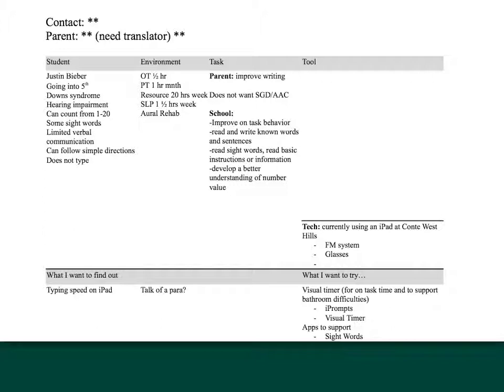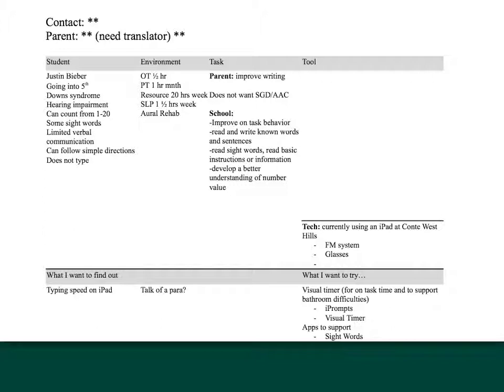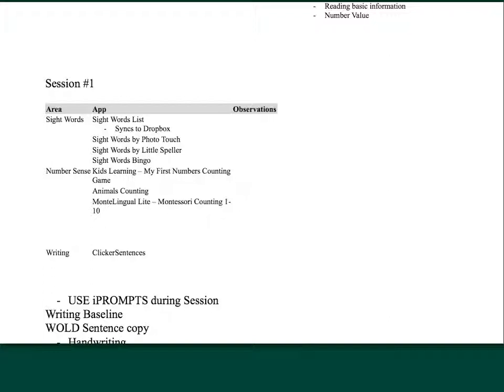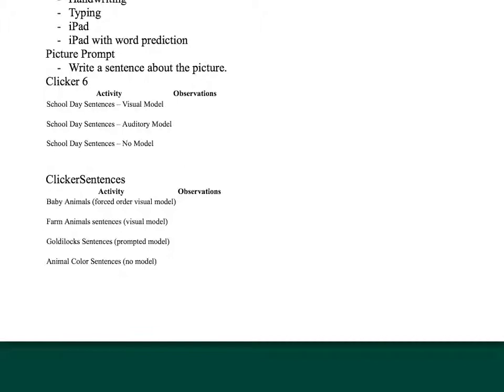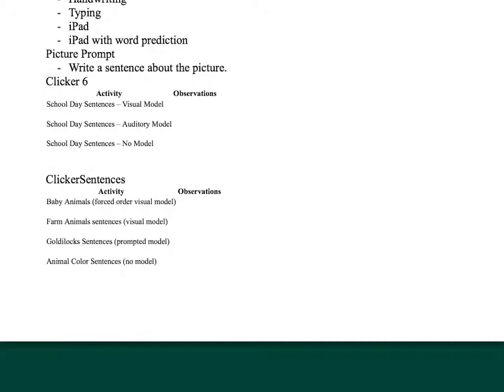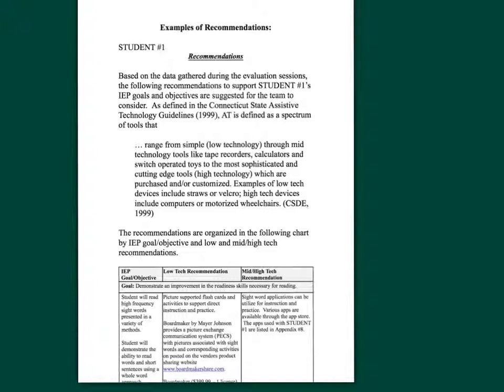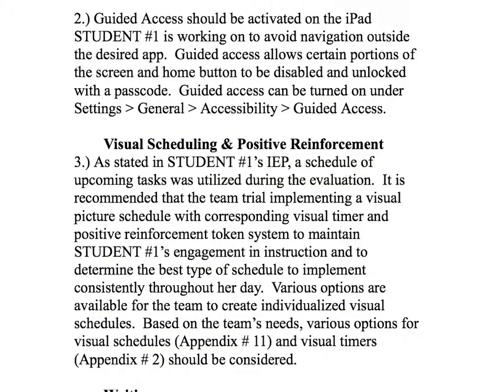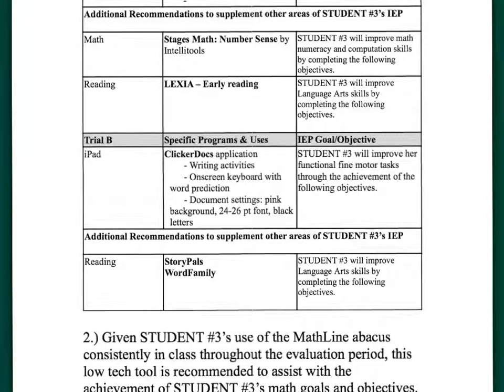SED 636 - SCSU - Week 5 AT Recomm Lecture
SED 636 Online Lecture AT Recommendations - Week 5